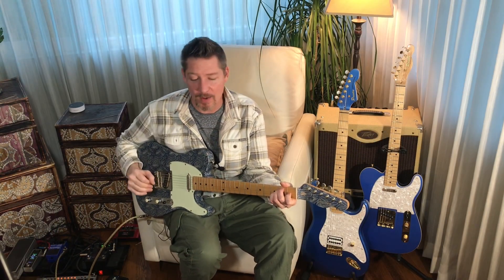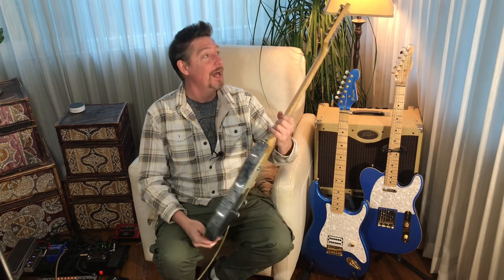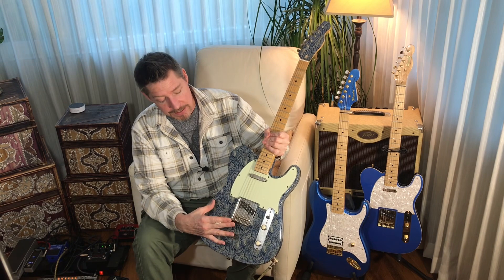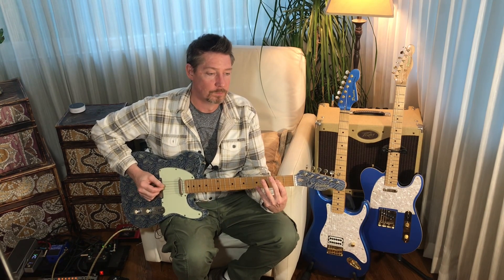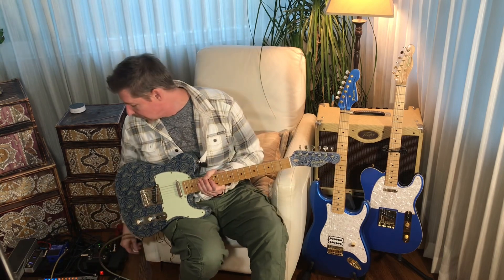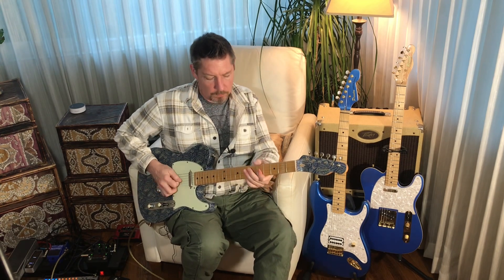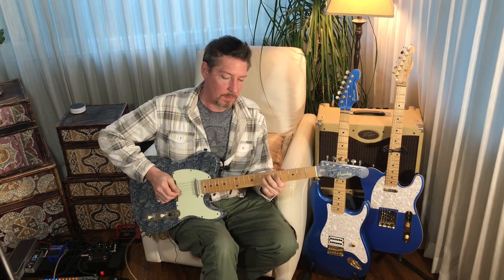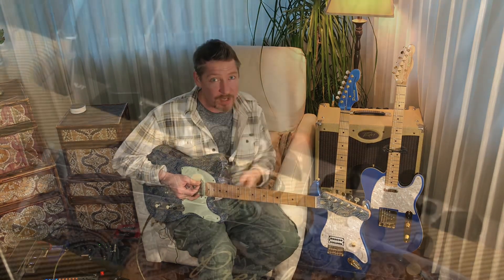Charles 75N Fabric Tele is finally complete!!!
Playing, enjoying, and demonstrating the Charles 75N / Pressley Customs paisley Tele reveal